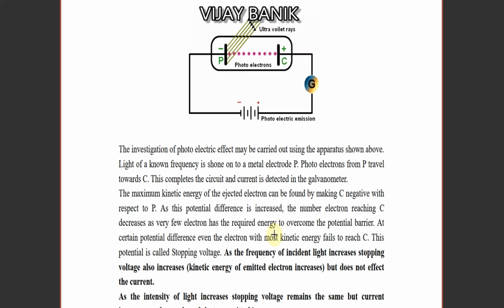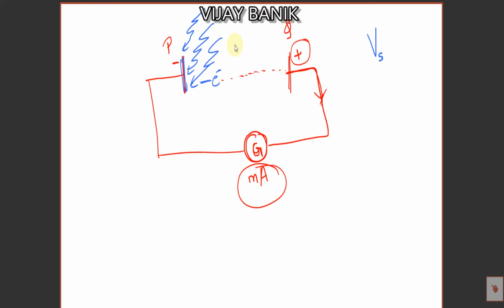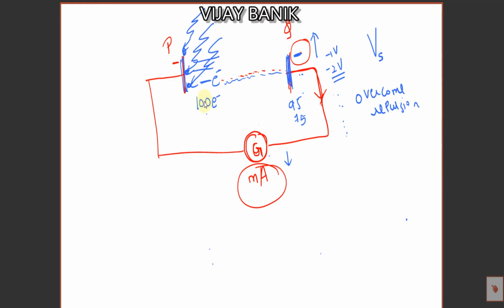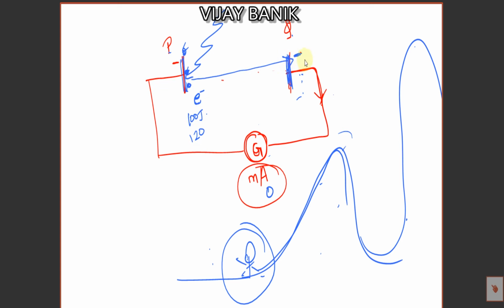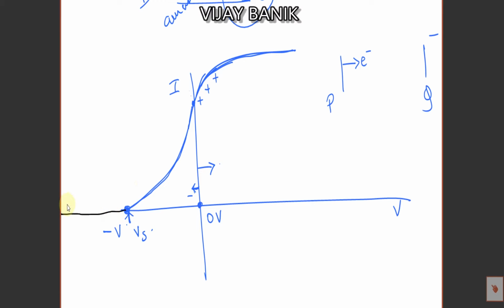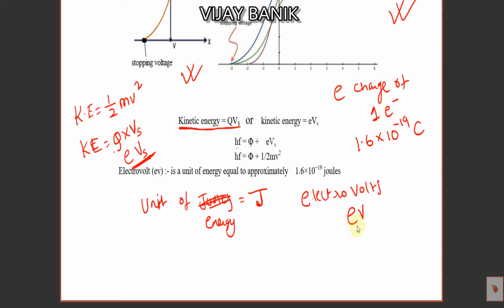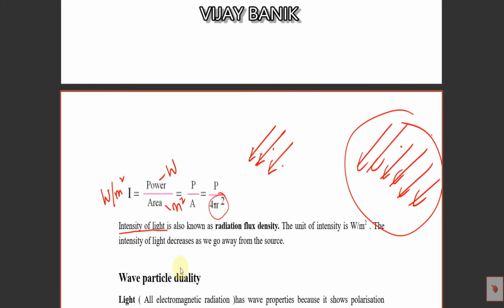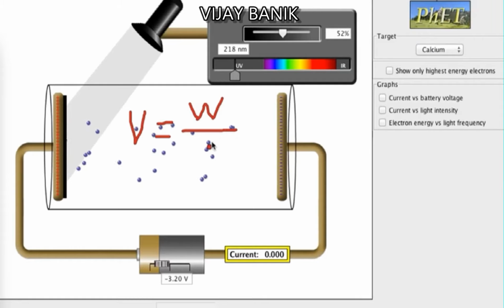EDEXCEL AS PHYSICS PHOTOELECTRIC EMISSION PART 2